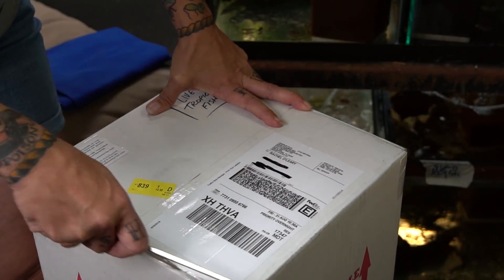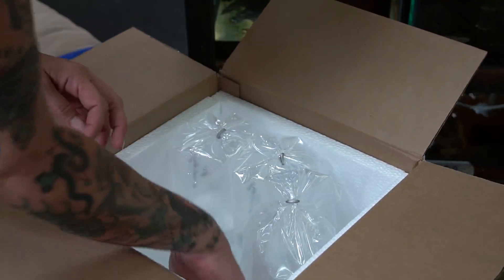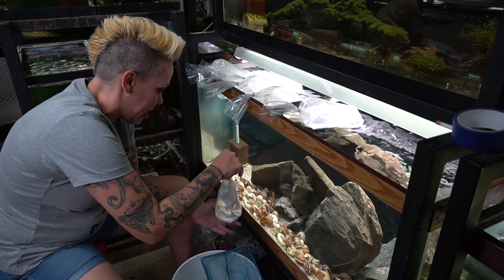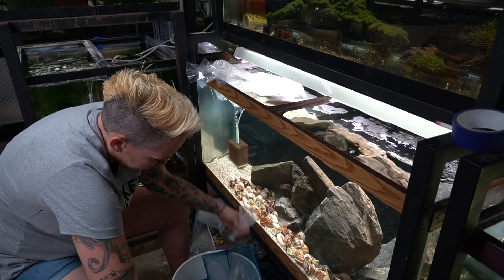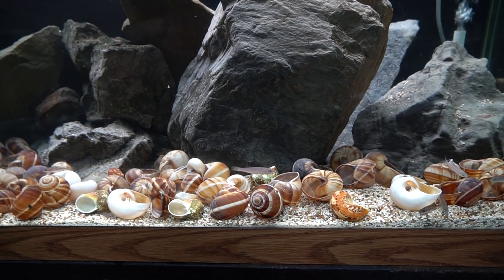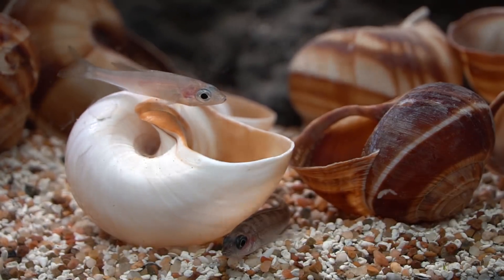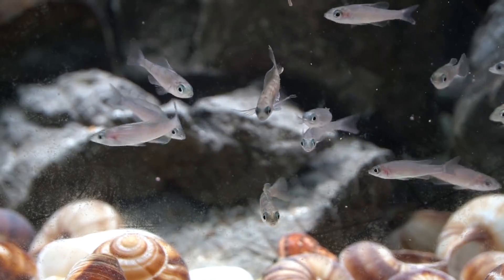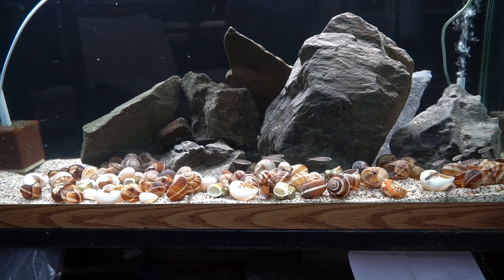Getting my NEW fish in the MAIL! Unboxing and Acclimating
Today I unbox and reveal the new fish for my 75g Lake - Fish purchased: Altolamprologus sp compressiceps shell "Sumbu", Cyprichromis leptosoma "Mpimbwe", Paracyprochromis nigripinnisTanganyikan tank!